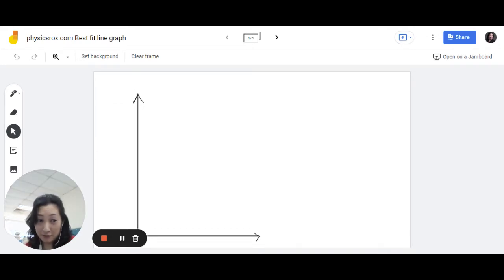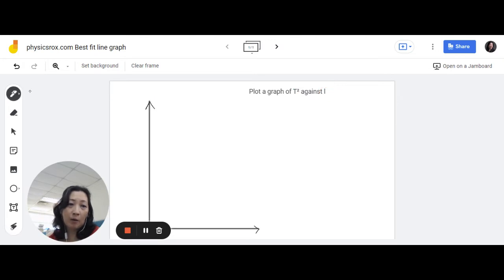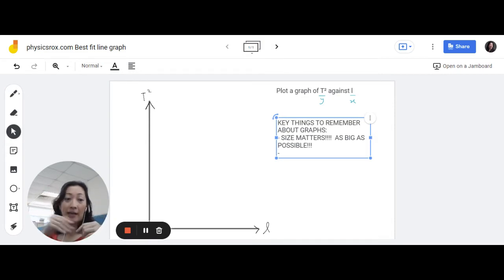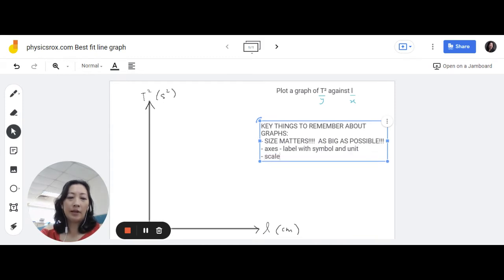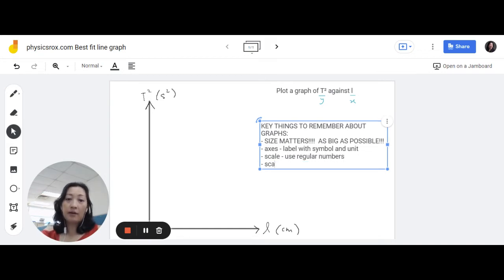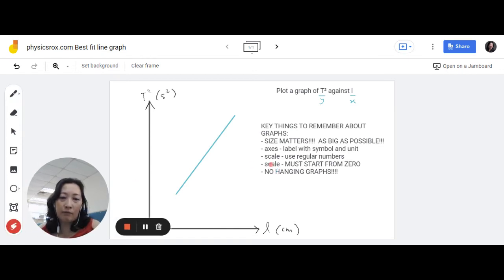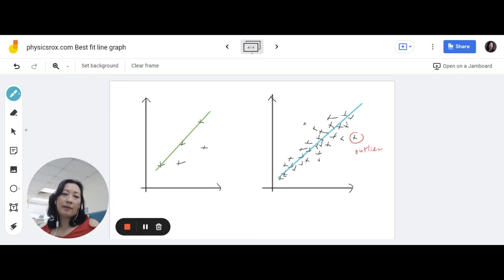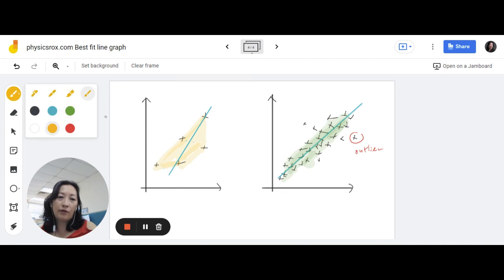How to draw a best fit line graph [PHYSICS ROX ~ MS HOO EXPLAINS]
How to draw a best fit line graph in SPM Physics experiment reports.